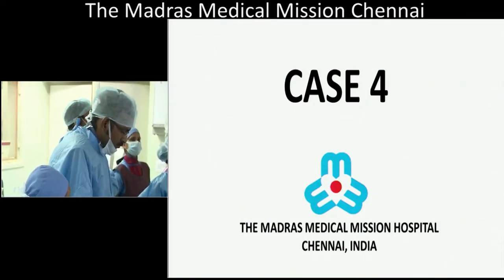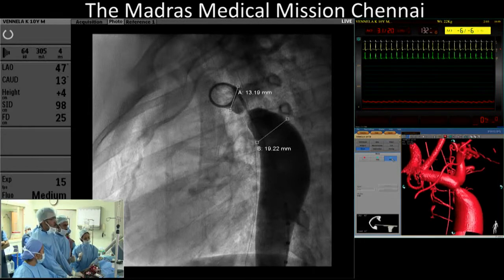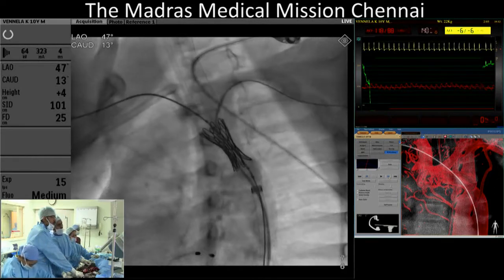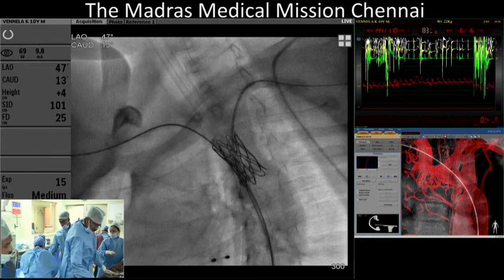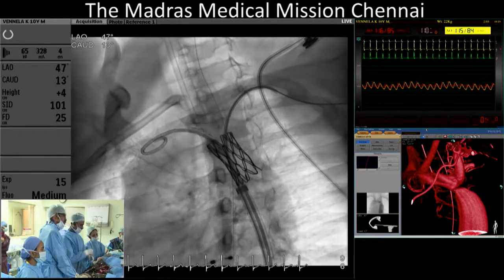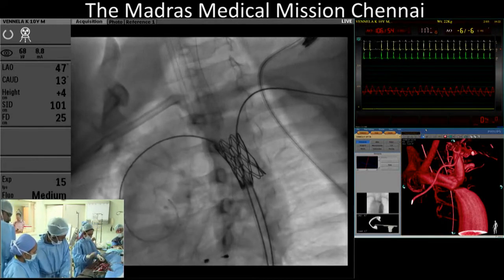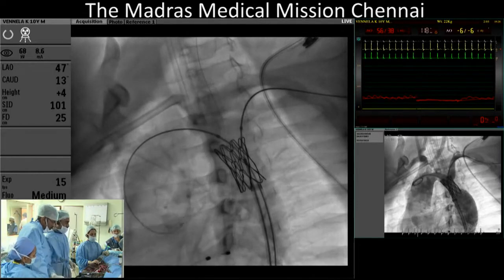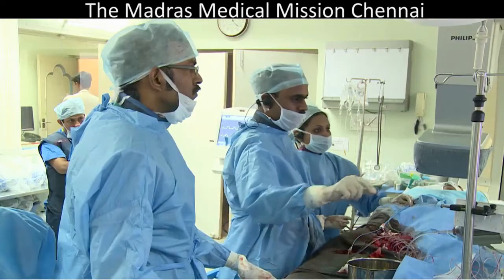3/12 Live case- Stenting of Coarctation of Aorta